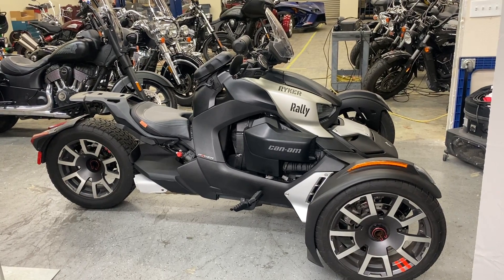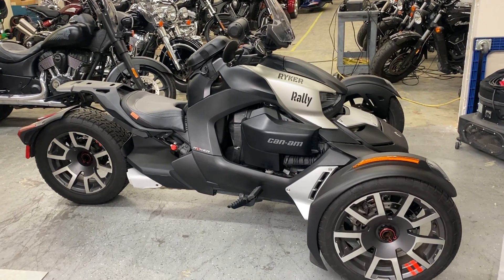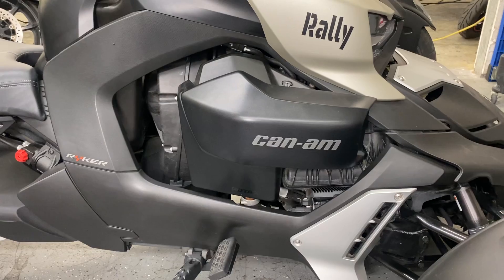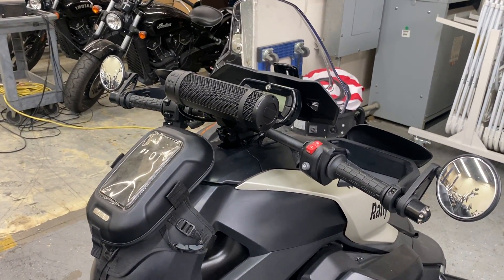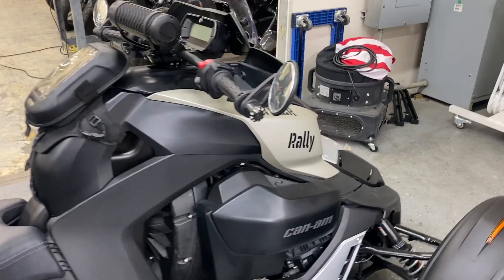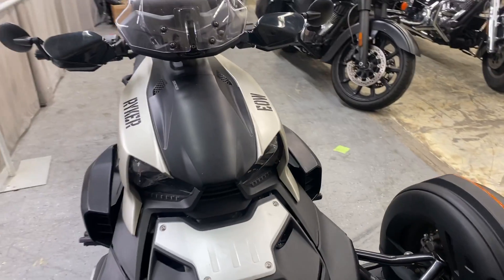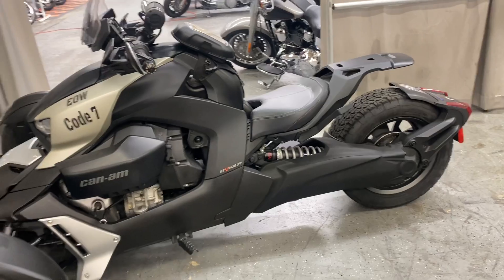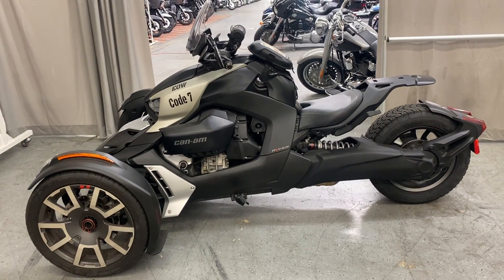2019 Can-Am Ryker Rally Edition